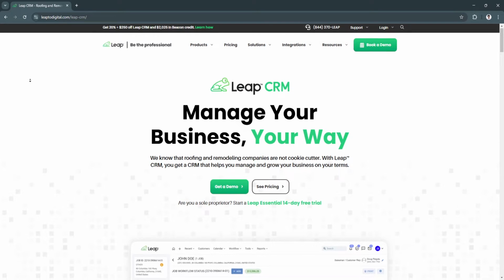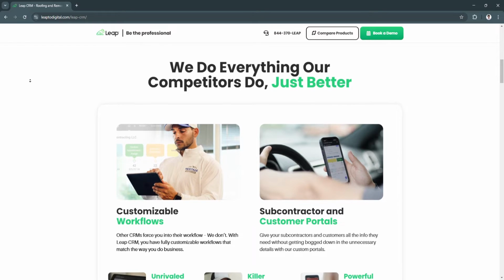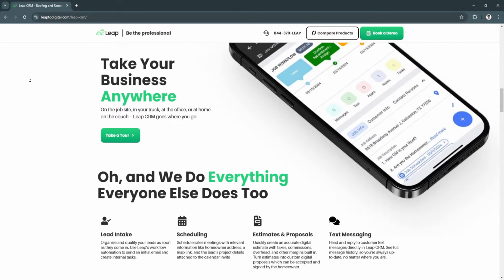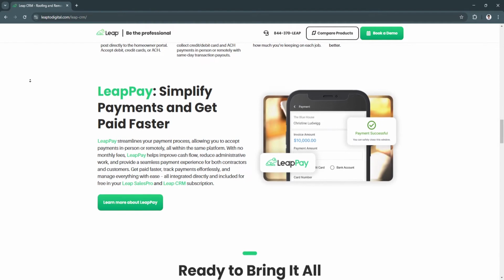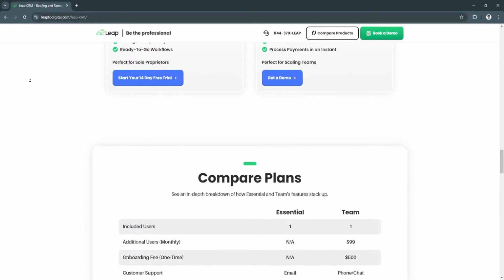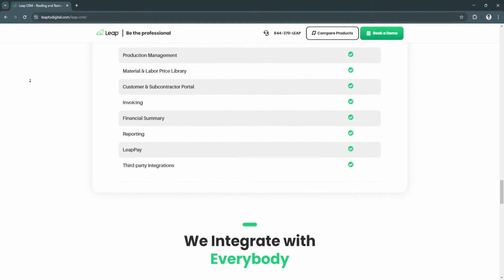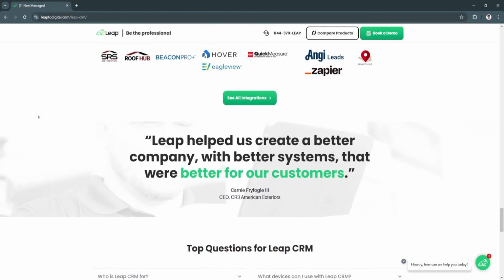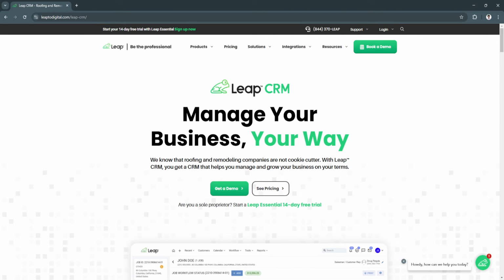How to Use Leap CRM 2026 | Leap CRM Tutorial for Beginners